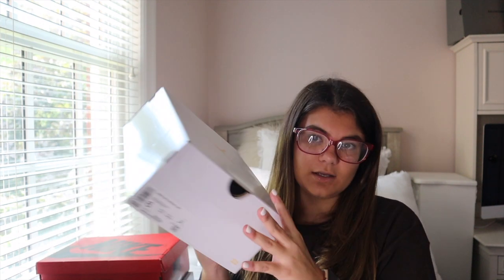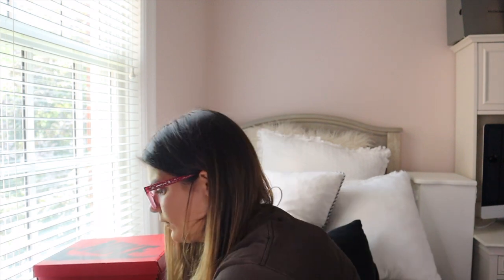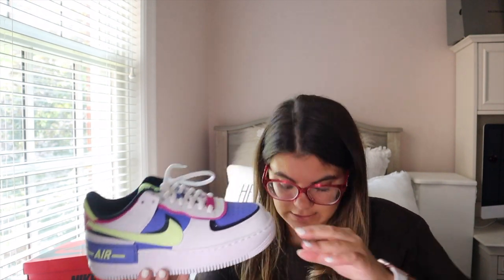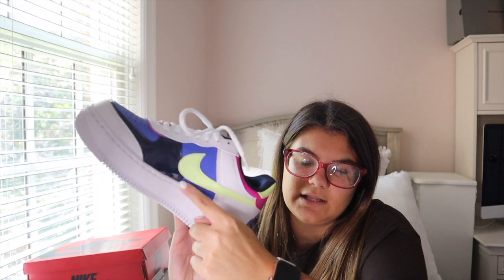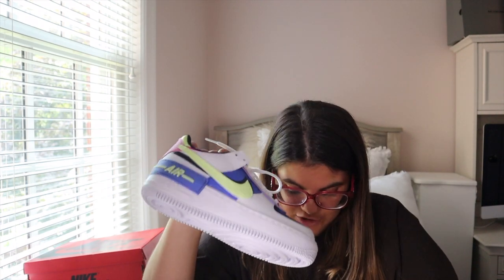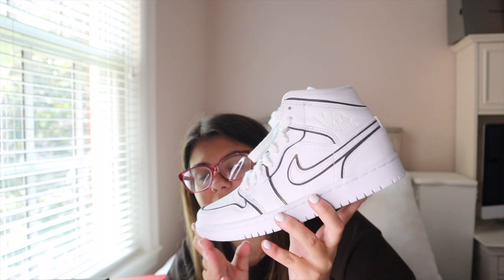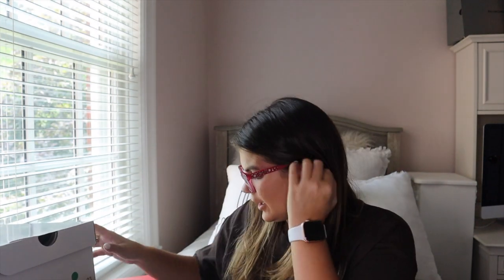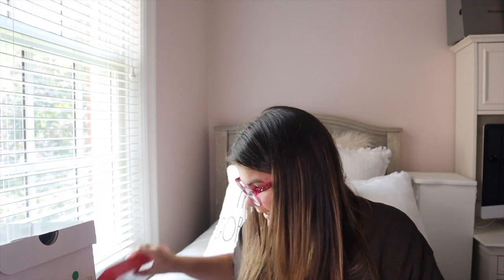NEW SNEAKER PICK-UPS *summer 2020*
Hi Everyone in today's videoI showed you guys some new sneakers that I have recently picked up. Make sure to keep checking for the unboxings of all these sneakers on my channel. Hope you guys  enjoy:))) Please like this video and subscribe and also follow my social media accounts down below for more😜💗don’t forget to click that bell so you don’t miss an upload.